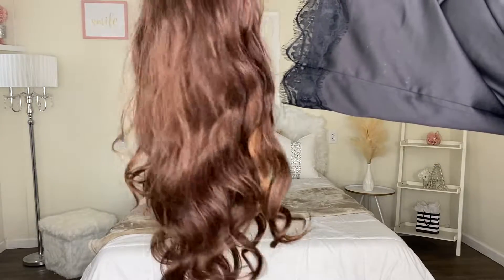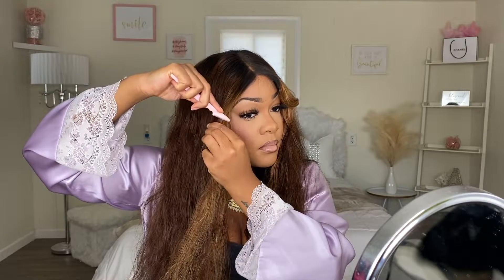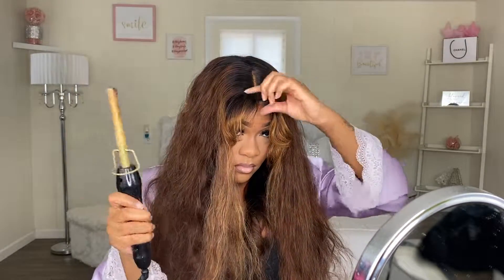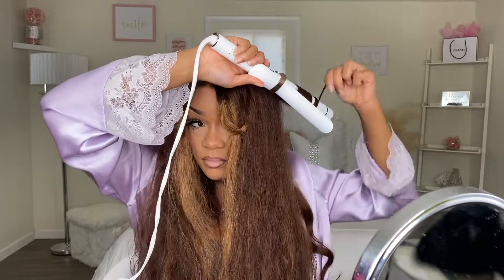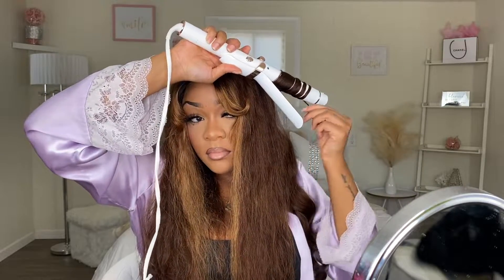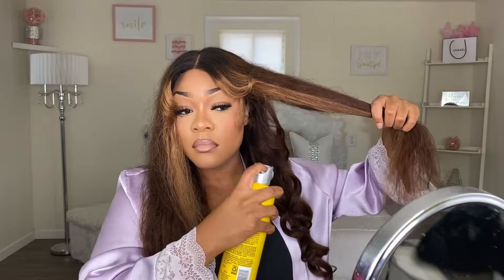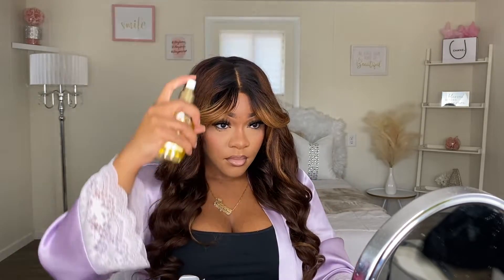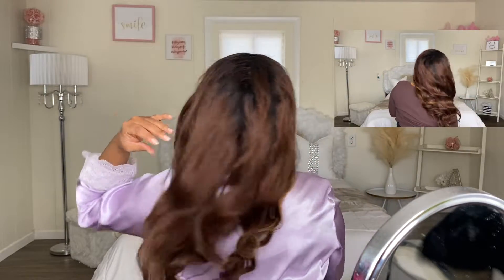NOT YOUR REGULAR BANGS!! 👀😍NO LACE HIGHLIGHT CURTAIN BANG WIG INSTALL Ft. Gorgius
● ▬▬▬▬▬▬▬♛Gorgius♛ ▬▬▬▬▬▬▬ ●
★★★Defy and Define★★★